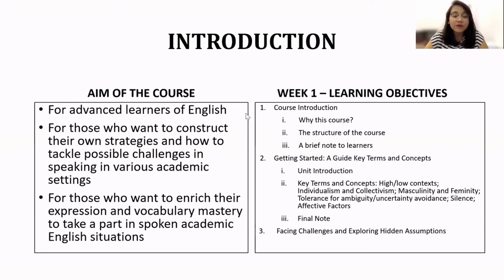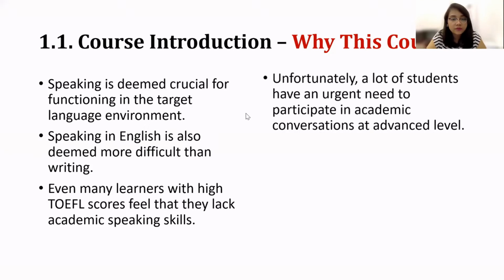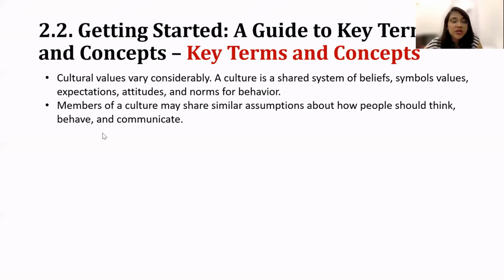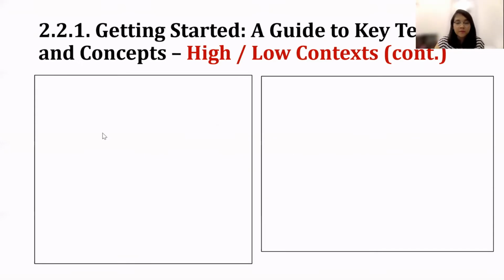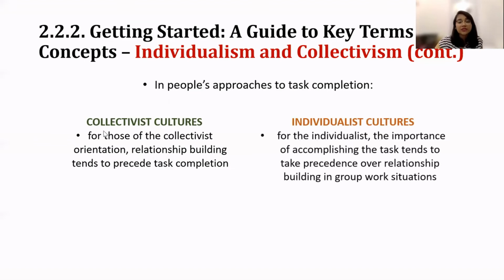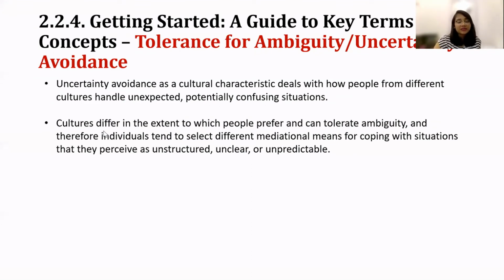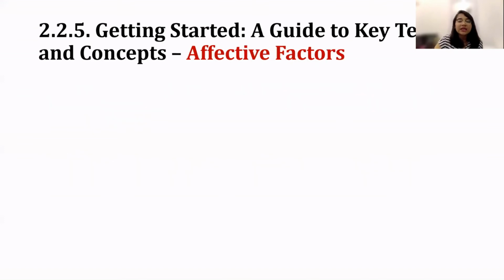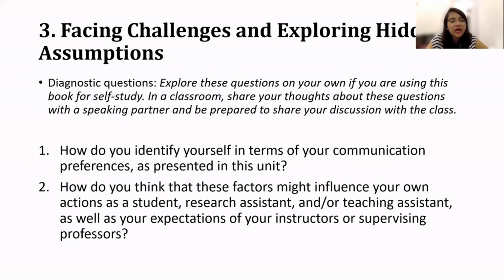lecture 1 -Course Introduction, A Guide to Key Terms and Concepts